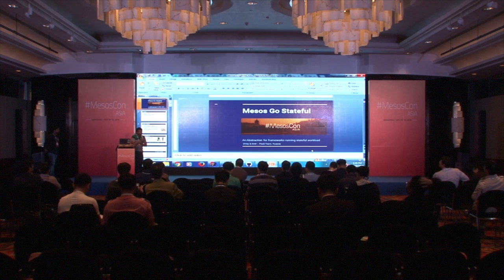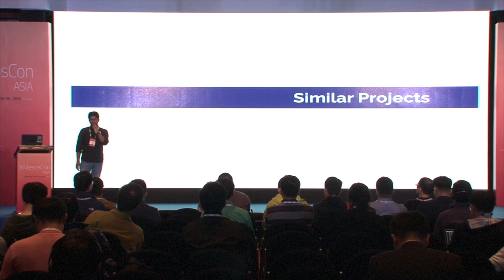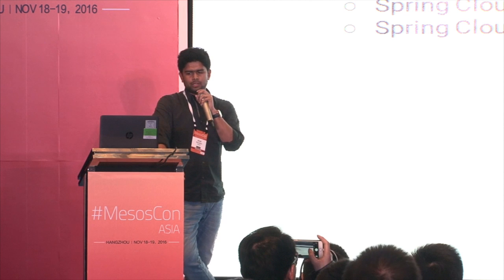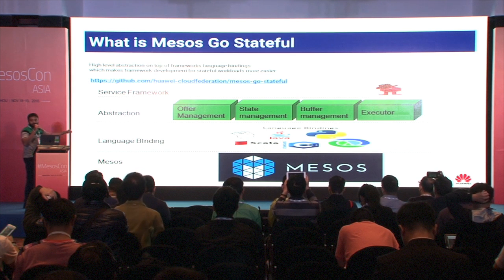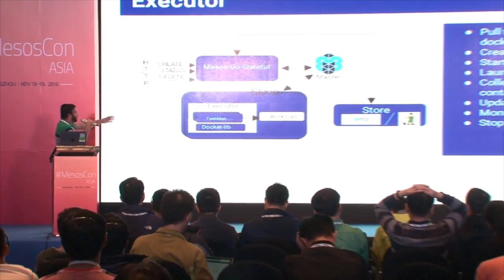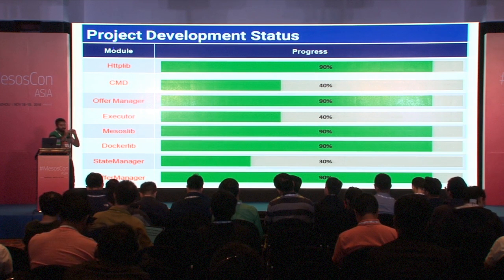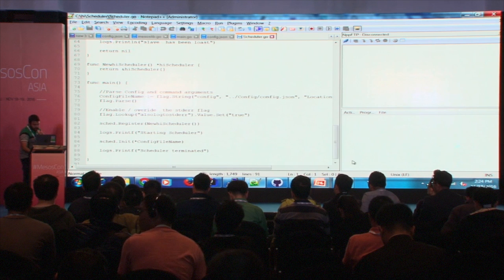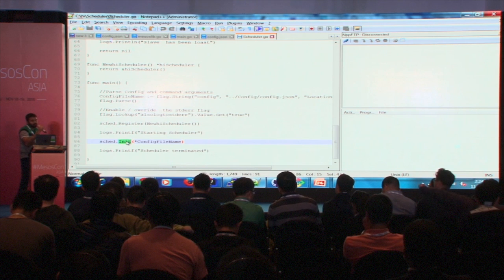An Abstraction for Frameworks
Stateful Applications come in different size and shapes such as Databases, in-memory caches, KV stores and domain specific applications. These are integral part of micro-service architecture. All the stateful workloads have same similar characteristics such as traditional Active-Passive instance architectures or modern Active-Active architecture . Most of them needs persistence and discoverable endpoint. Some stateful applications require container-level isolation and some don't.

Common Problems for framework developer:
1) How to deal with offers
2) How to write custom executor
3) How to maintain state of the framework
4) How to expose endpoint

Solution:
We propose a high-level abstraction on top of frameworks language binding which make framework development for stateful workloads even easier. Followed by a proto-type of such abstraction and demo.